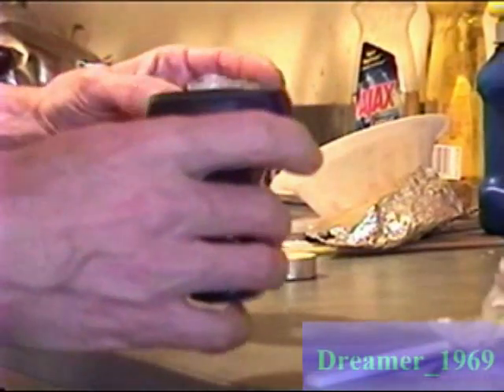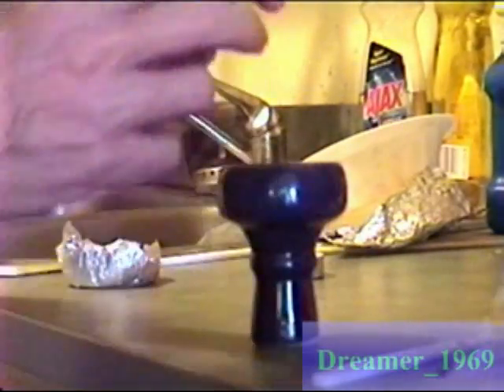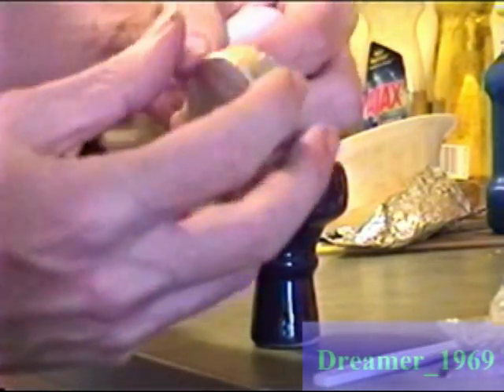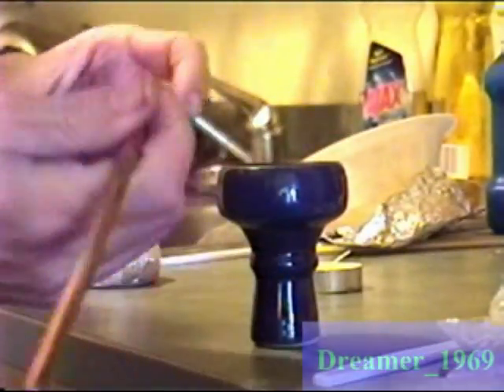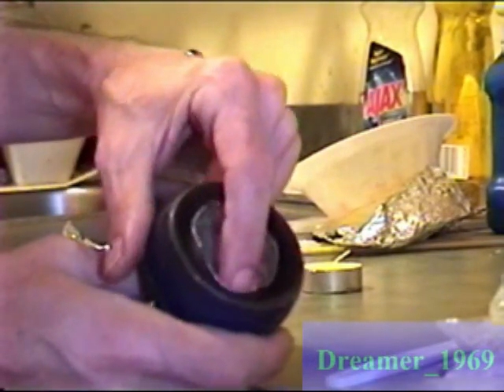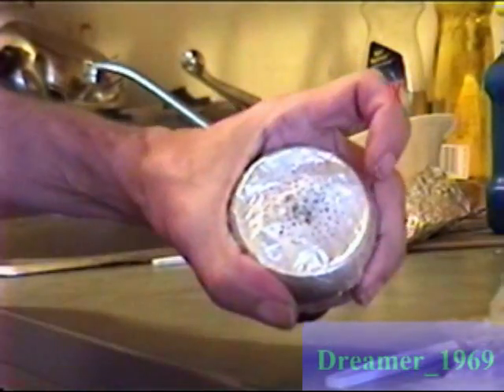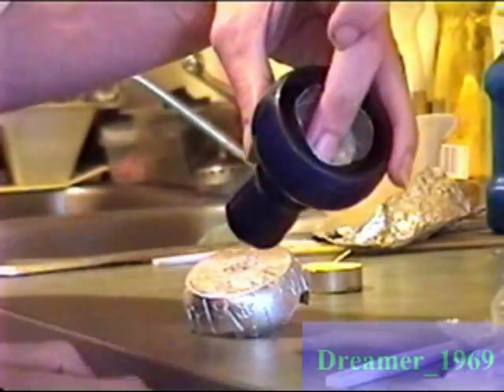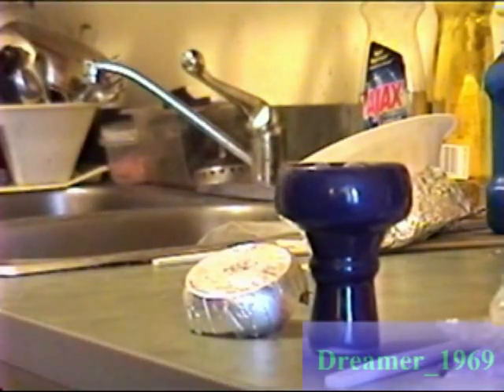mya bowl mod